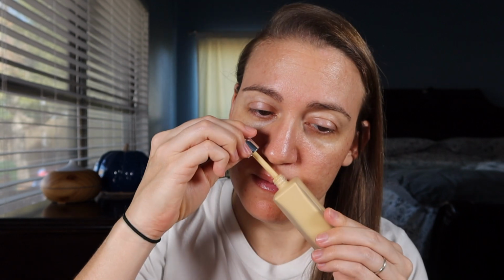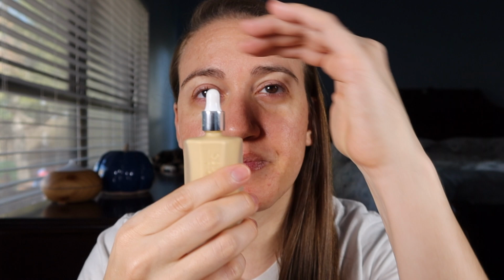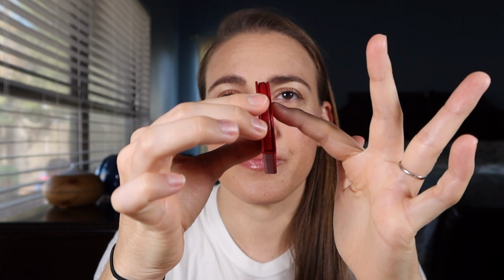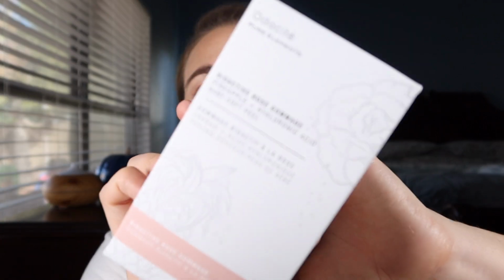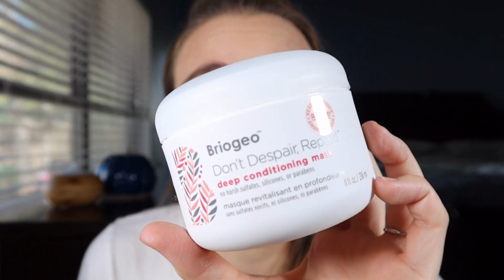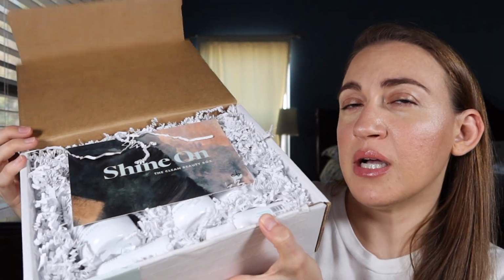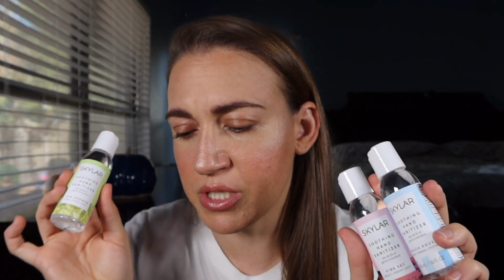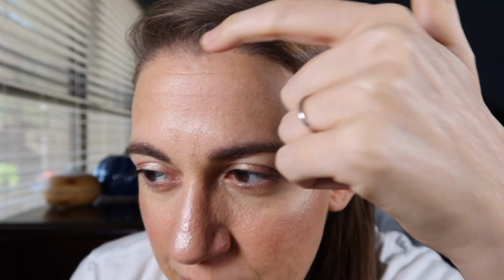Kjaer Weis Liquid Foundation First Impressions and All Day Wear Test + Other Random Things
I feel like I probably should have gone with the shade Ethereal, but this wasn't too bad.

You can buy the foundation at -

Spend $200+ and the bundle will automatically add to your cart

All Active Discounts:

Activist Skincare (CRUELTYFREEVEGANBEAUTY saves 10%)
++Aether Beauty (DANIELLETORRES saves 15%)
++Aislin Quinn (CFVBeauty15 saves 15%)
Bold and Bare (BoldDanielle saves 25%)
The Detox Market (DANIELLE10 saves 10%)
Fleur and Bee (CFVB20 saves 20%)
++Live Botanical (VEGANBEAUTY saves 15%)
++Nini Organics (DANIELLE gets you a free full size Detox Oil on orders over £100. Add the oil to cart and the code will discount it automatically with qualifying purchase)
The Organic Skin Co (CFVB20 saves 20%)
Pink Moon (CFVB donates 10% of sale to Color of Change)

**If you use any of my links to shop, THANK YOU!**

Have kids? Check out Kiwi Crate. Subscription box for kids 0-16 that features hands on projects that are art and science based. I just signed up Oliver for the Koala box, which is for kids 2-4 years.

Another kids subscription service we love is Raddish Kids. A Cooking Club for kids for ages 4+ that features 3 new kid friendly recipes a month for your child to make themselves or with help. We love it! They include diet modifications for Gluten Free, Vegetarian, and Vegan for all of the recipes. Check them out